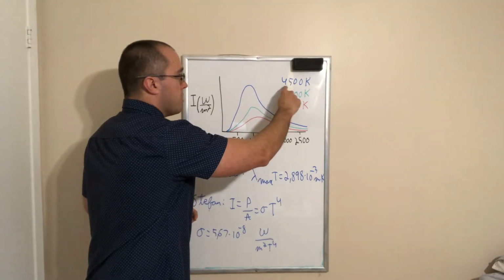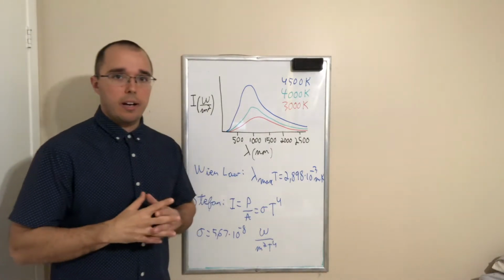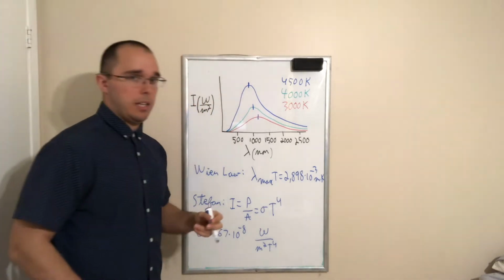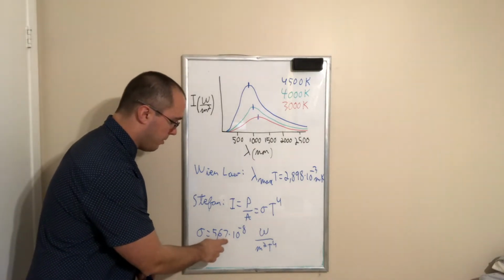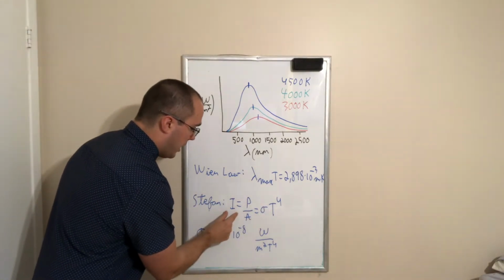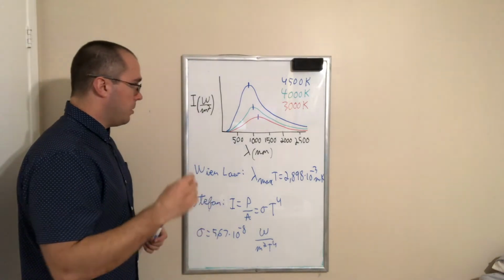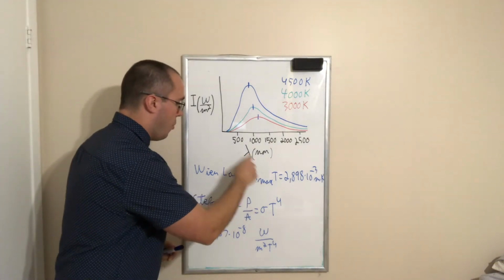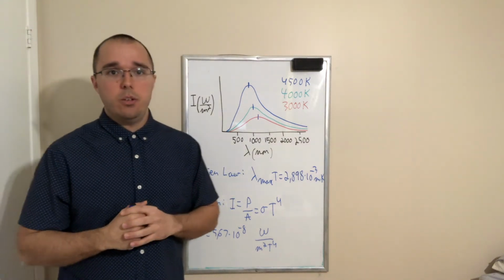Ch9 1 intro01